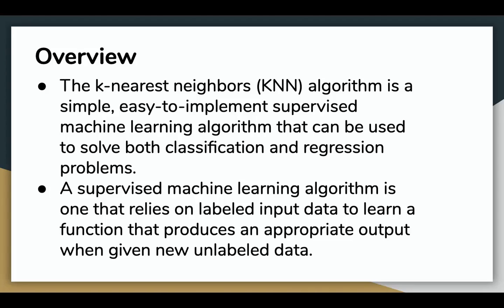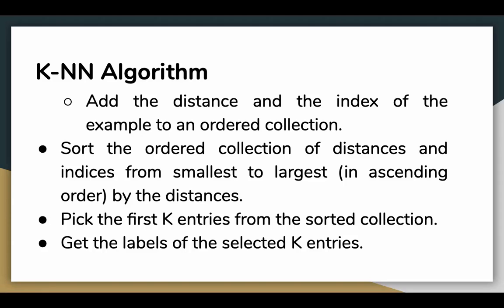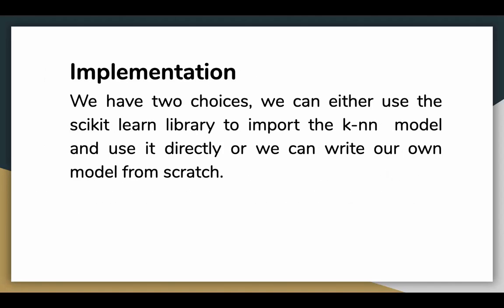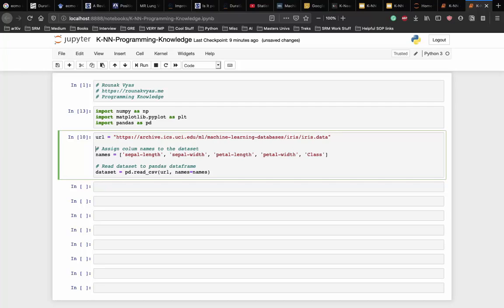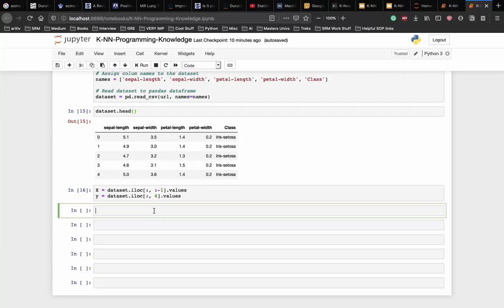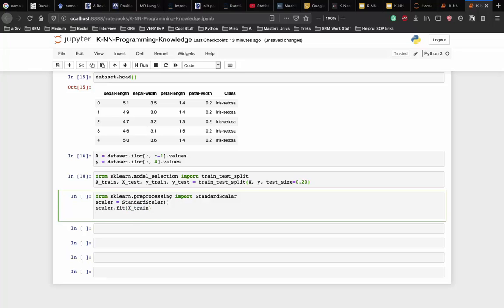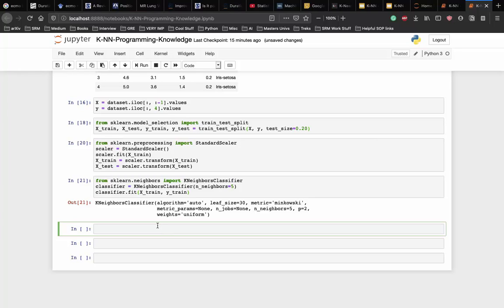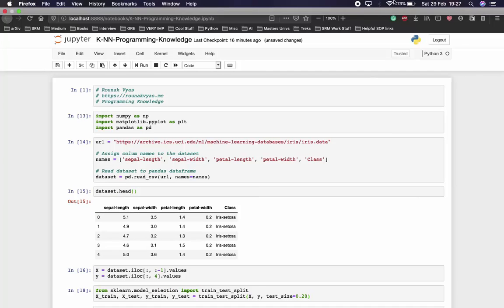KNN Algorithm tutorial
In this video, we'll talk about K-Nearest Neighbours and K-Nearest Neighbours (KNN algorithm) implementation in Scikit-Learn Python.
The K-nearest neighbors (KNN) algorithm is a type of supervised machine learning algorithms. KNN is extremely easy to implement in its most basic form, and yet performs quite complex classification tasks. It is a lazy learning algorithm since it doesn't have a specialized training phase. Rather, it uses all of the data for training while classifying a new data point or instance. KNN is a non-parametric learning algorithm, which means that it doesn't assume anything about the underlying data. This is an extremely useful feature since most of the real world data doesn't really follow any theoretical assumption e.g. linear-separability, uniform distribution, etc.

 In this video, we'll implement K-Nearest Neighbours algorithm using scikit-learn.